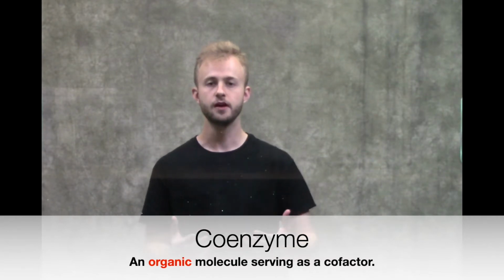Local Conditions and Enzyme Activity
This video describes potential cellular conditions that favor or limit the function of enzymes.